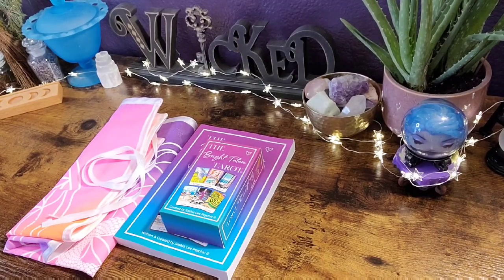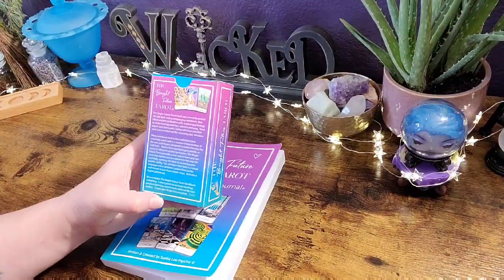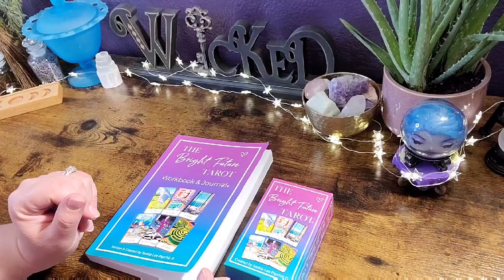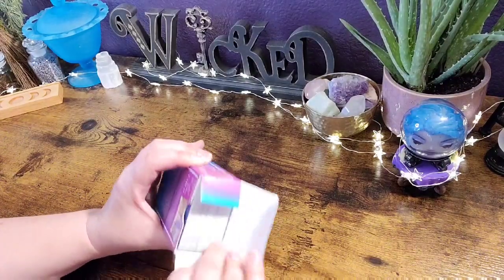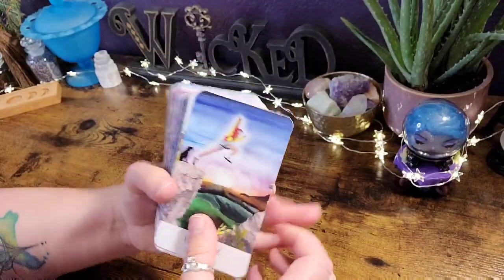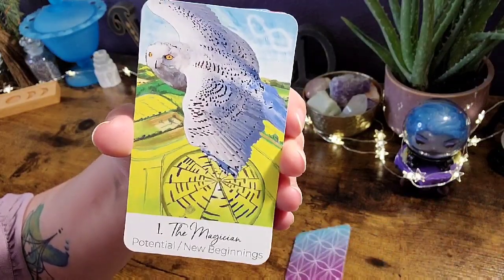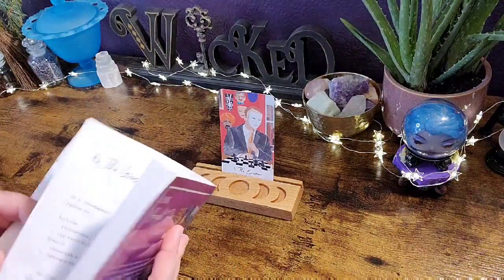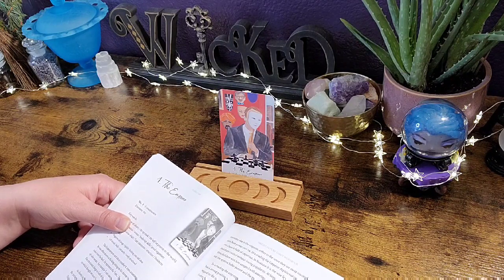The Bright Future Tarot | Flip Through and Review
We flip through and review the Bright Future Tarot by Saskia Lee!

🔮 I was sent this package as PR. These are just my thoughts and opinions.

⭐ The Tower Card will be revised in the second edition of this deck ⭐